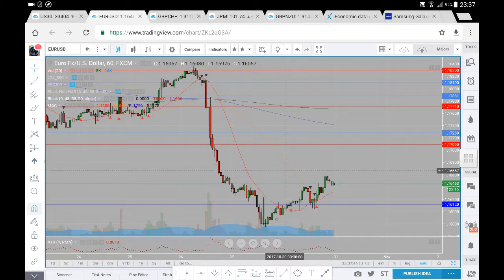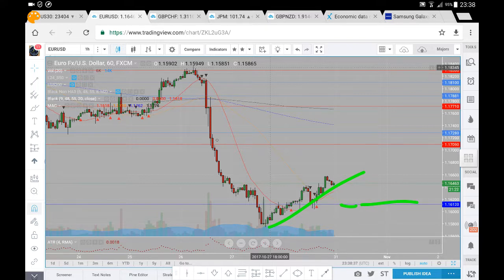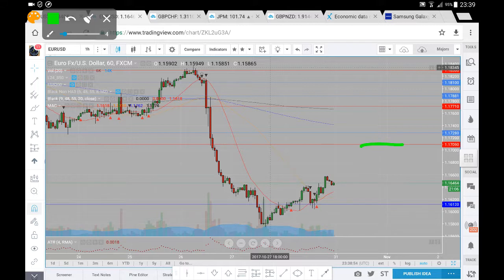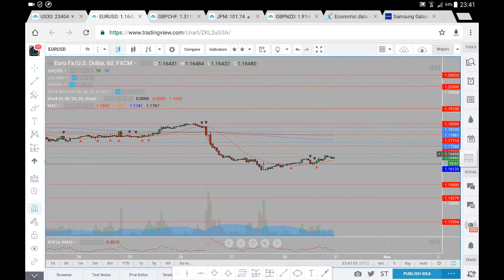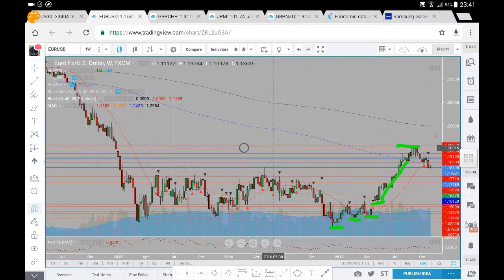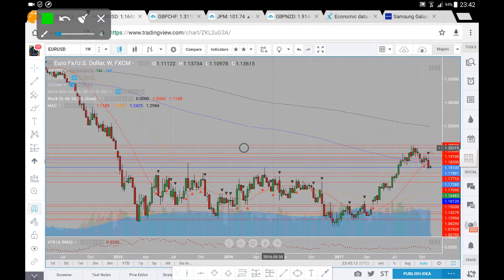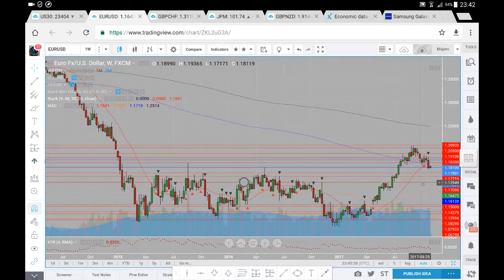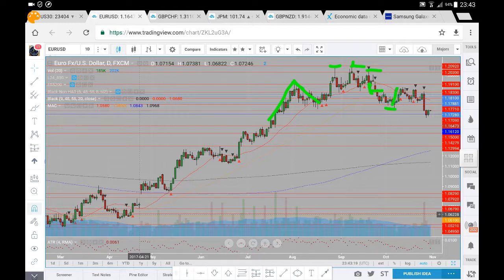EURUSD Analysis 31 10 17 October 31st (this is commentary, not advice, see description)